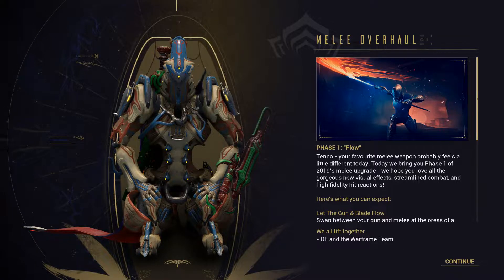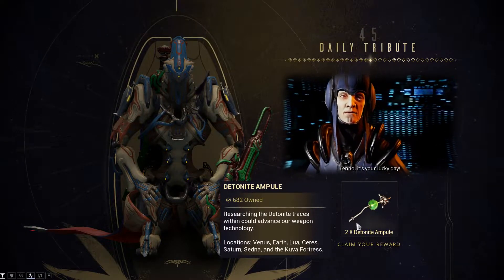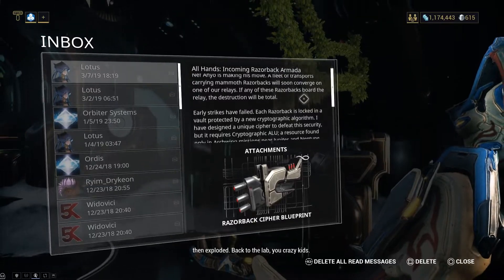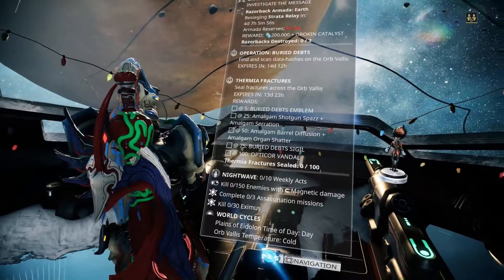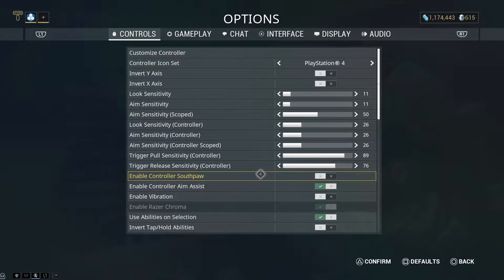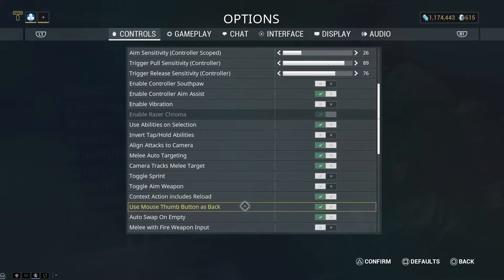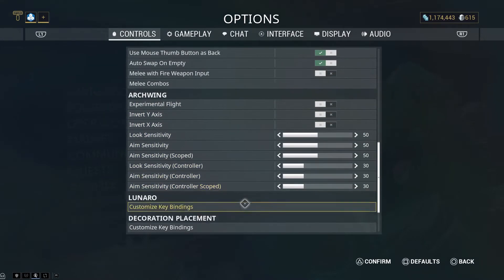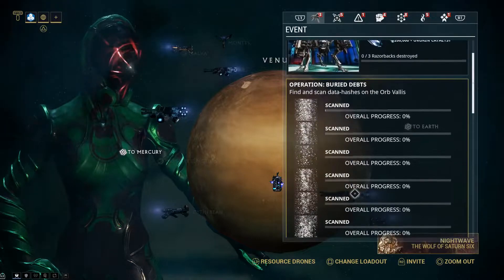Buried Debts: Update 24.4 (PC)